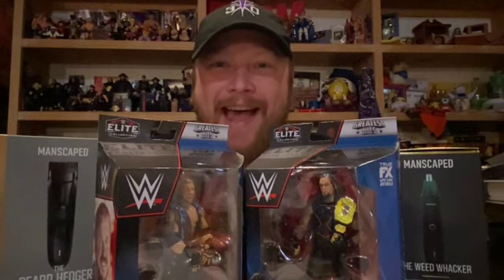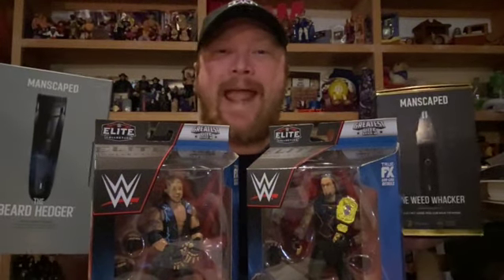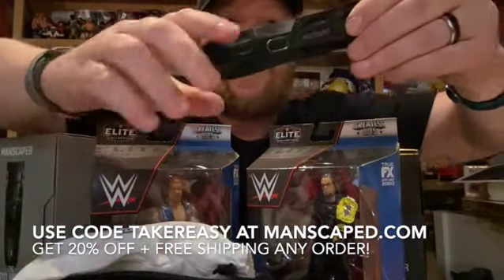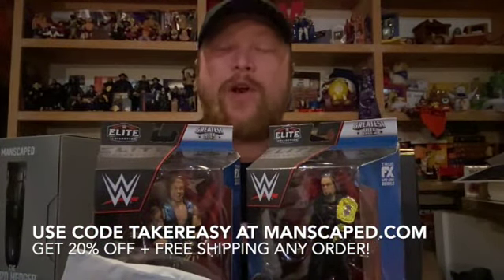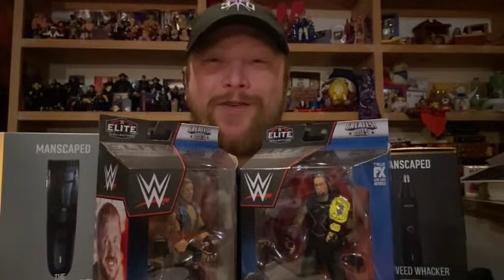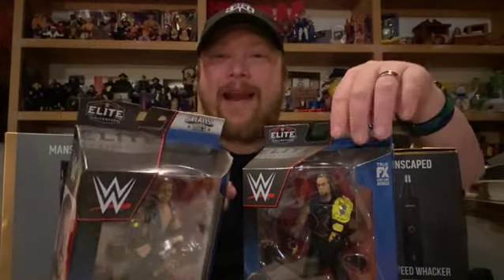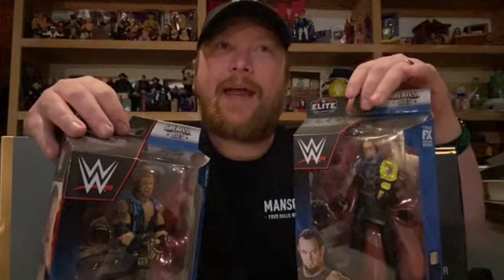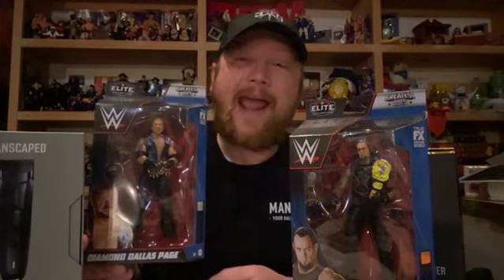Unboxing Undertaker and DDP Mattel WWE Greatest Hits!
On this edition of Digging Up The Dead Man, Talking Taker cohost Alex Doriot rips open the new Mattel WWE Greatest Hits Series 2 figures of The Undertaker and Diamond Dallas Page!